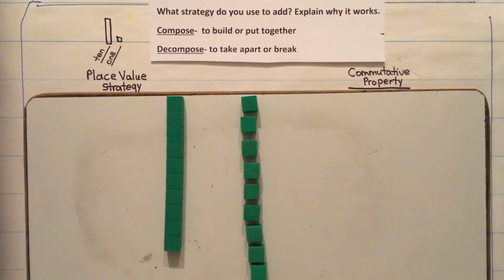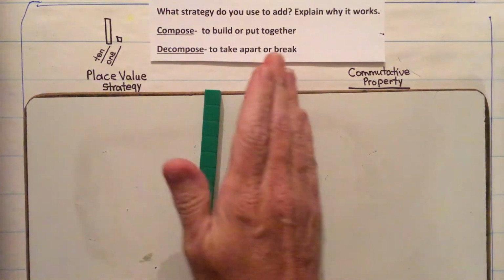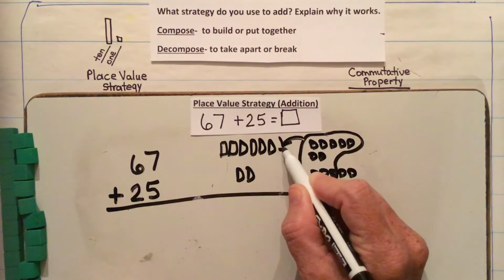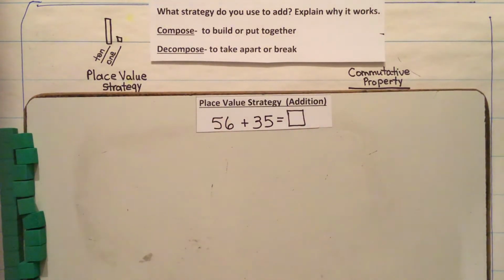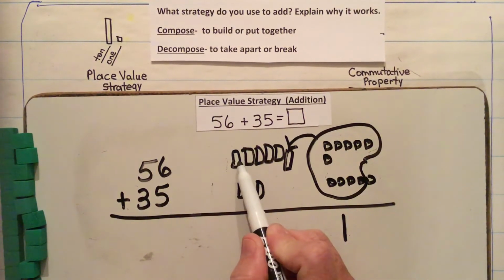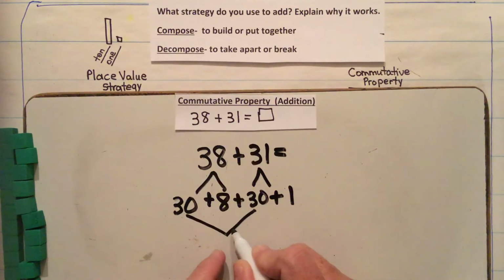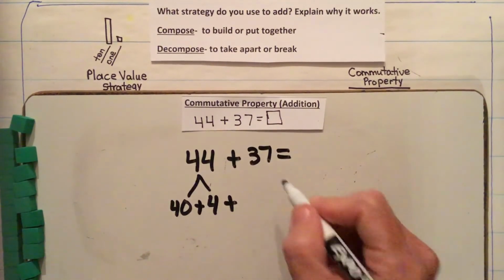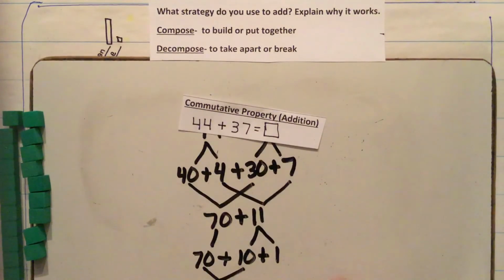2.NBT.5 Use place value understanding and properties of operations to add. (Part 1 of 2)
This video shows how to use the place value strategy and commutative property to solve addition equations within 100.